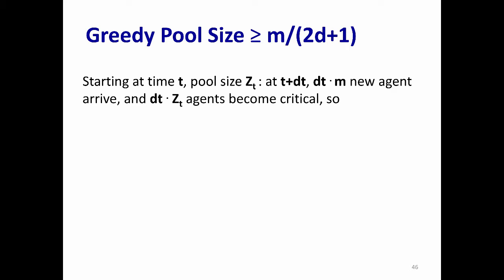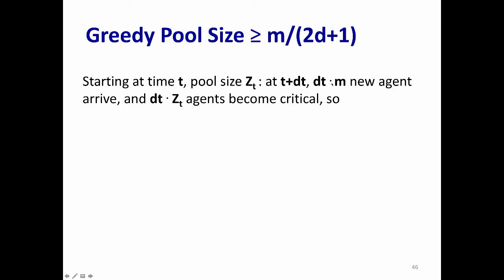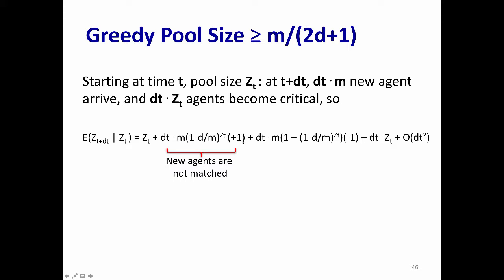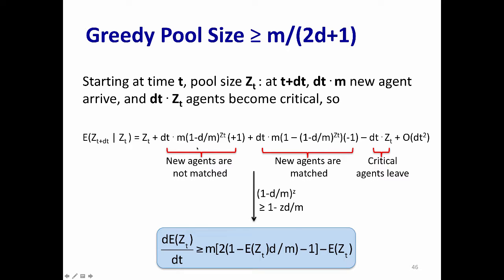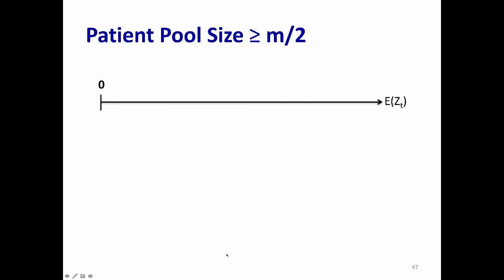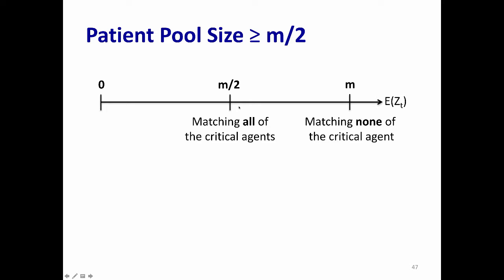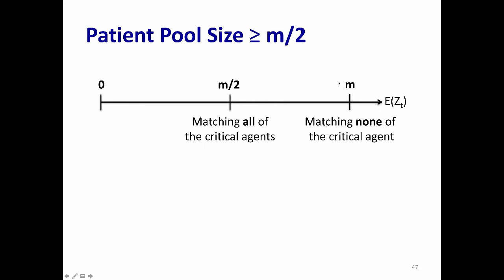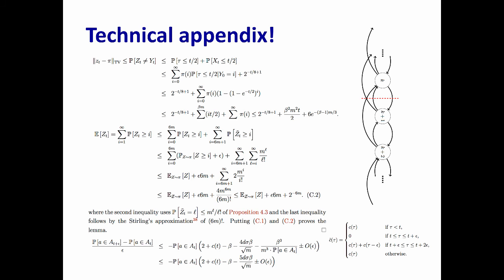Dynamic Matching Markets - Part 7 - Continue Proof Ideas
This video continues the previous video presents the way we bound the pool sizes to finish the proof of one of the main theorems of the paper "thickness and information in dynamic matching markets" by Akbarpour, Li, and Oveis Gharan.

Table of Contents:

03:29 - Patient Pool Size ≥ m/2
05:40 - Bounding Losses
06:00 - Technical appendix!